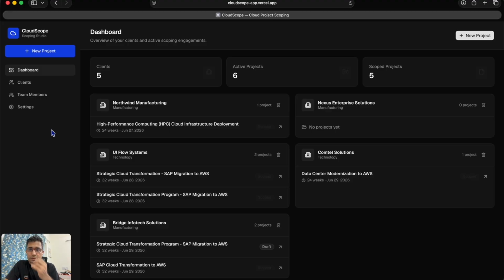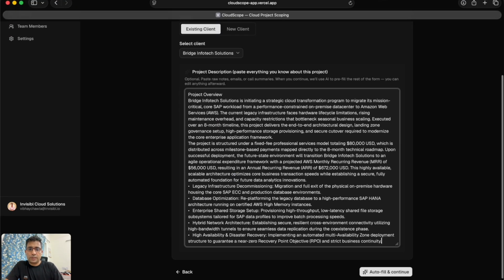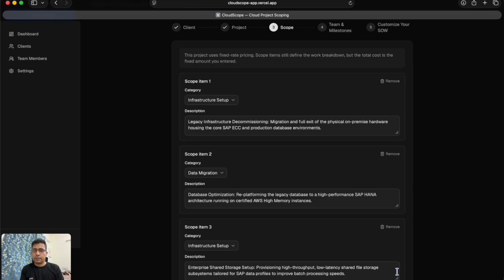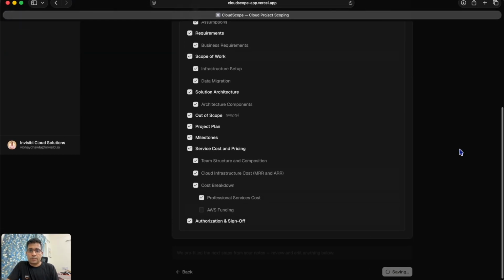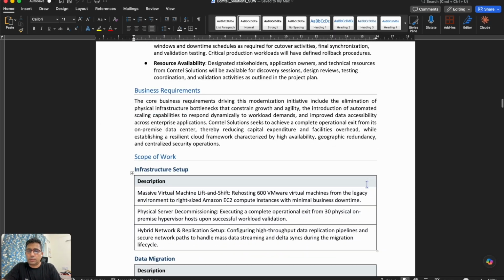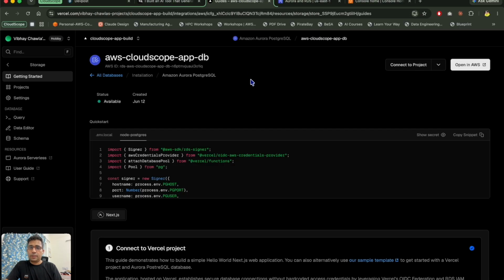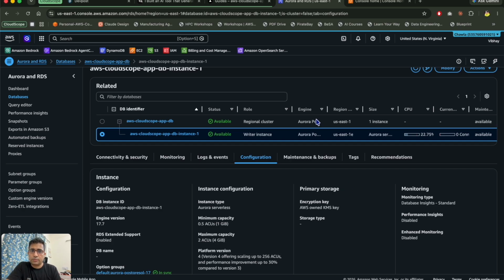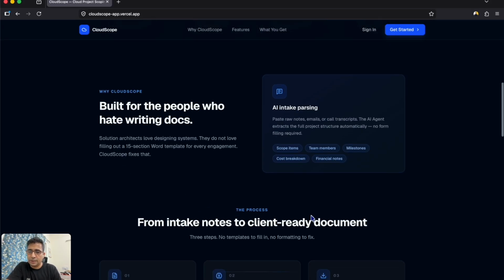CloudScope | AI-Powered SOW Generator Built on Amazon Aurora PostgreSQL | H0: Hack the Zero Stack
CloudScope turns raw project notes into a client-ready Statement of Work in under 10 minutes. Built for cloud consulting teams and AWS partners who spend hours writing SOW documents that should take minutes.

This is my submission for H0: Hack the Zero Stack with Vercel v0 and AWS Databases — a hackathon challenging builders to create production-ready applications on AWS Aurora, Aurora DSQL, or DynamoDB, deployed on Vercel.
🛠 TECH STACK
- Amazon Aurora PostgreSQL-Compatible (IAM Database Authentication via Vercel OIDC)
- Anthropic Claude API — Haiku for intake parsing, Sonnet for SOW generation
- Next.js 16 on Vercel
- Clerk Authentication
- Word and PDF export from structured Aurora data

Built as a solo project for H0: Hack the Zero Stack with Vercel v0 and AWS Databases.